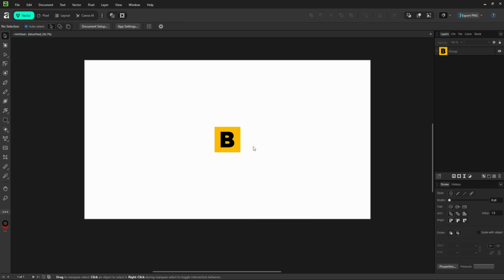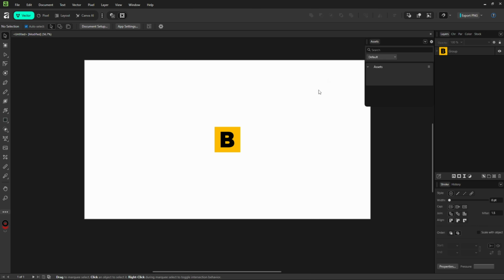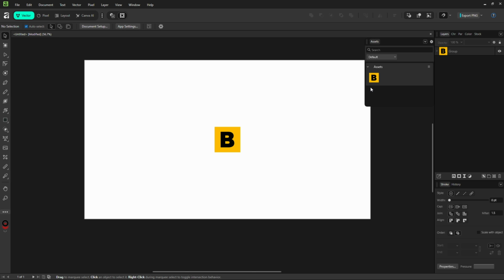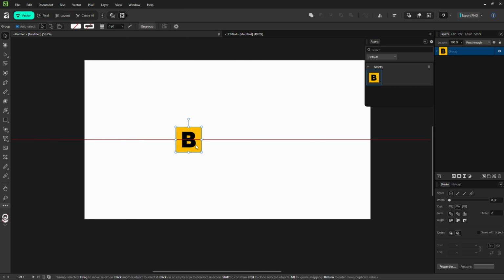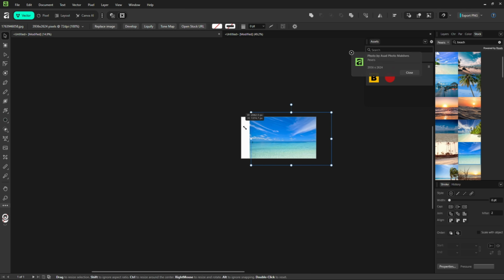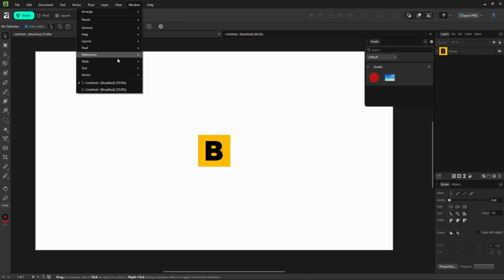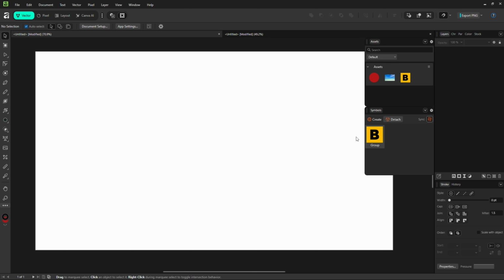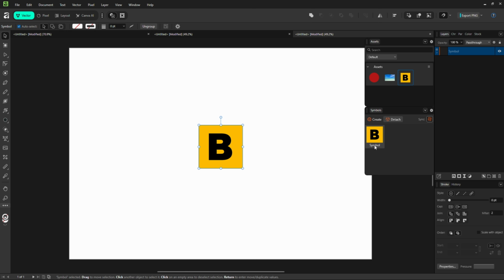How to Create Assets in Affinity 3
When you need to use a graphic such as a logo, a branding element, or any other visuals repeatedly in multiple documents, it's time to use Assets.

In this video, you can learn how to create assets to make your work much more efficient.